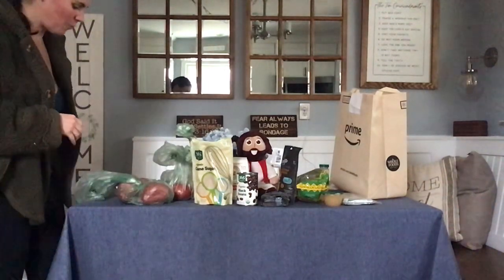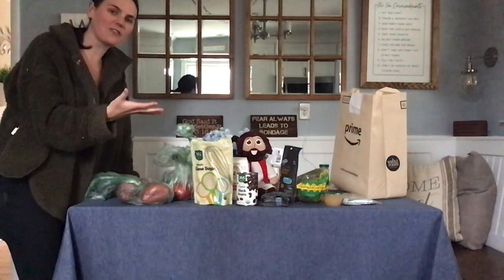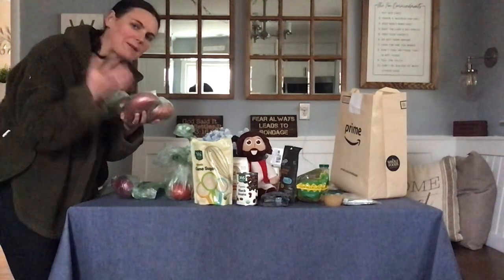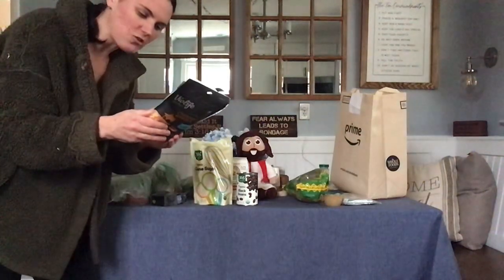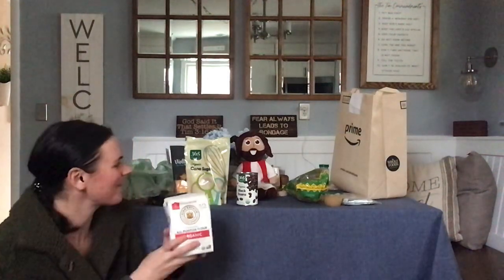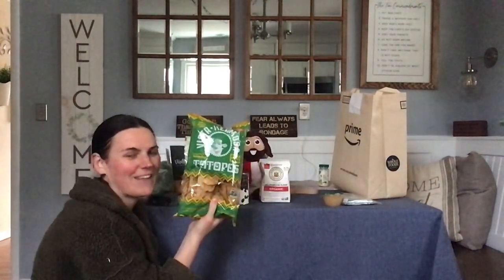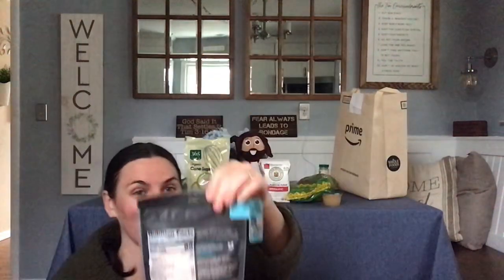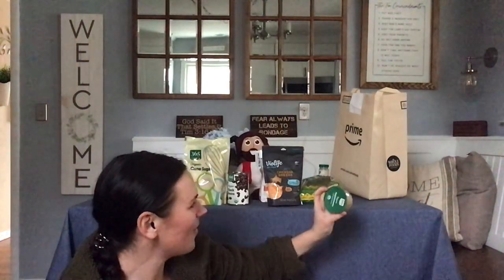2/16/23- Grocery Haul - Whole Foods